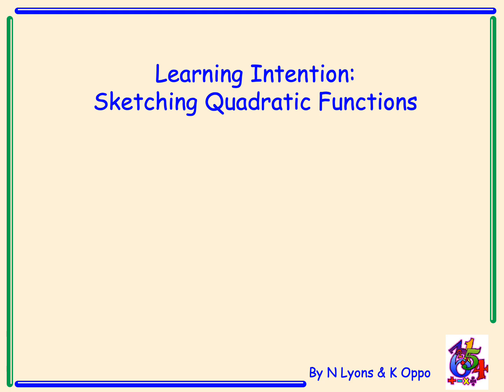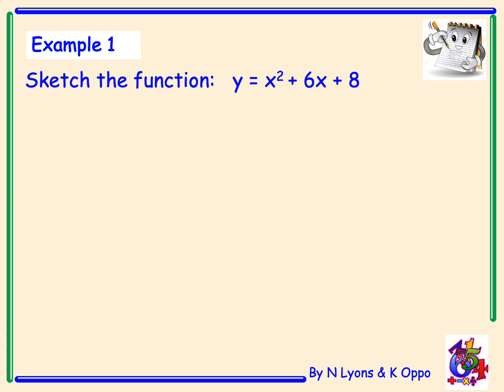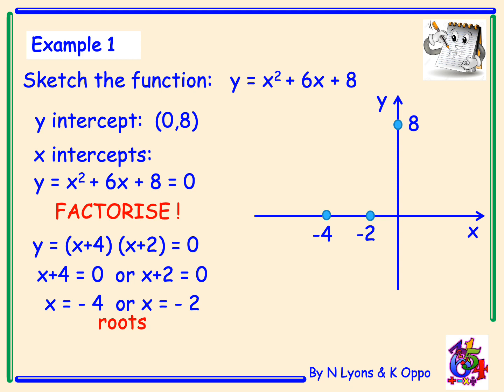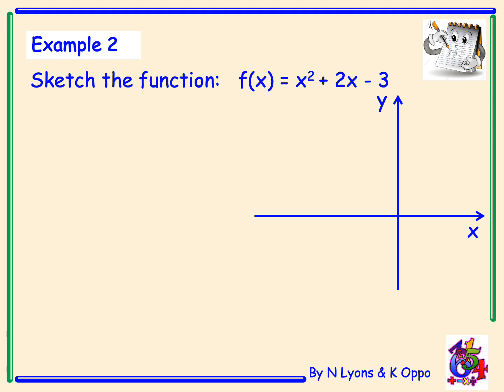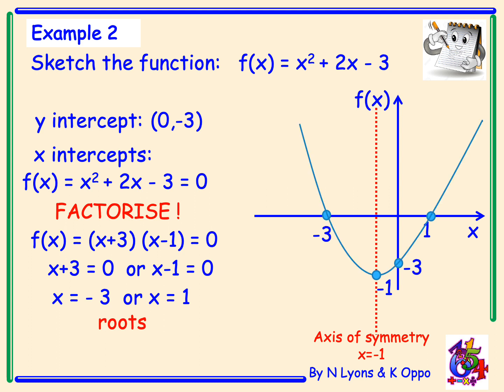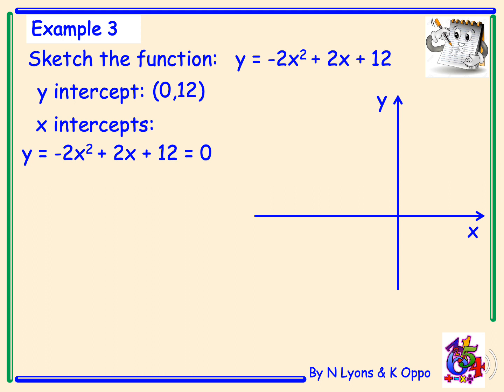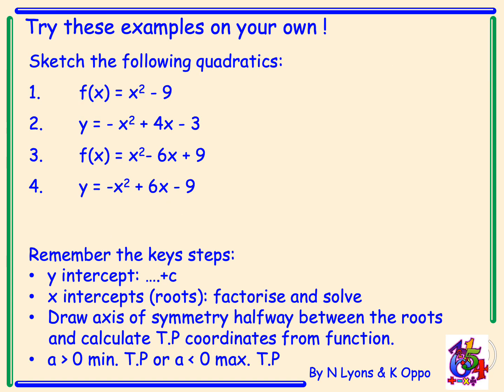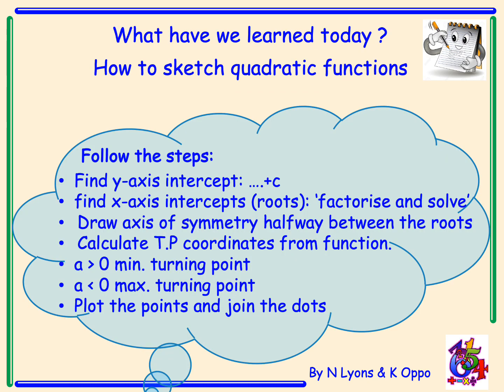Higher Mathematics Polynomials and Quadratics Video 1 - Sketching Quadratics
Higher Mathematics Quadratics